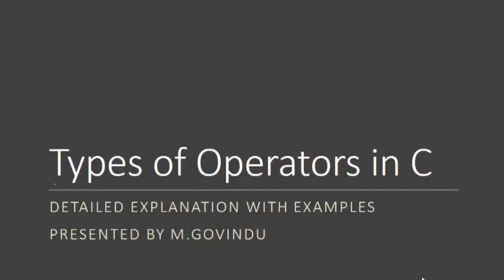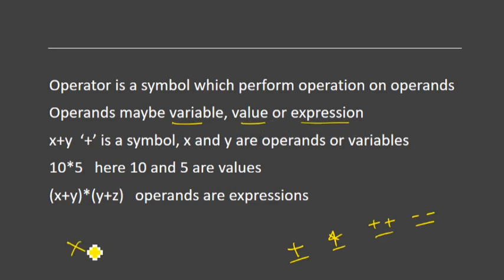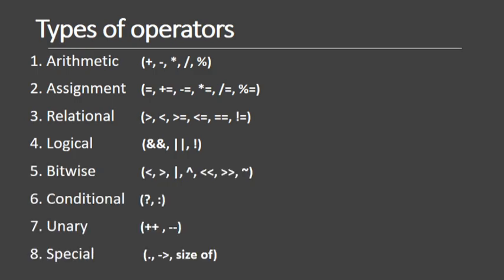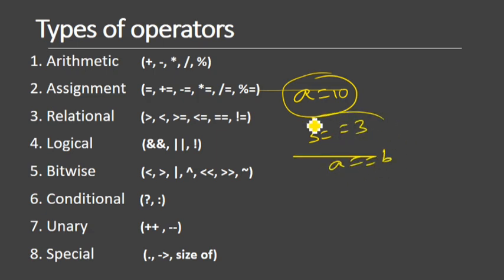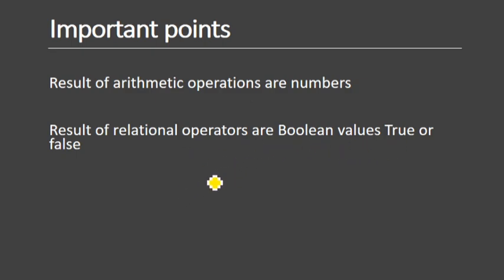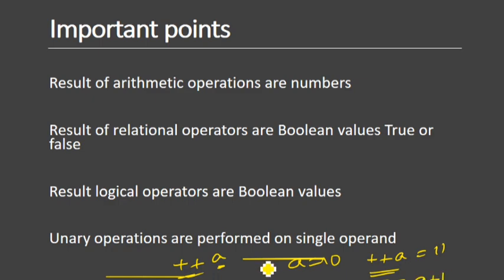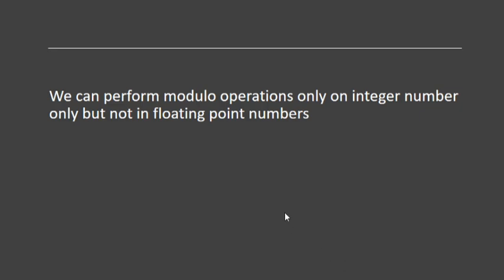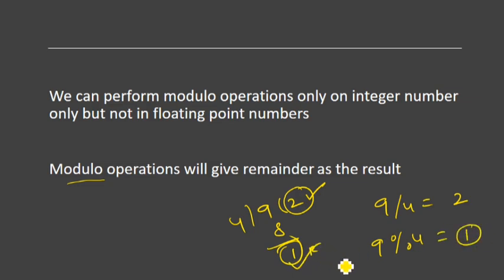Types of Operators in C(PPS) | Arithmetic, Logical, Bitwise & More Explained with Examples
Types of Operators in C | Arithmetic, Logical, Bitwise & More Explained with Examples
In this video we explore all types of operators in C programming – from basic arithmetic operators to more advanced bitwise and logical operators. You'll understand how each operator works with clear examples, and get insights into real-world usage in coding problems.

✅ What You’ll Learn:

Arithmetic Operators

Relational Operators
Logical Operators

Bitwise Operators

Unary Operators

Special Operators like sizeof, &, *

🎓 Ideal for beginners, college students, and anyone preparing for interviews!

c programming operators
c programming full course
assignment operators in c
ternary operator in c